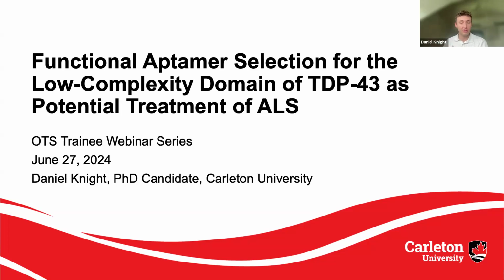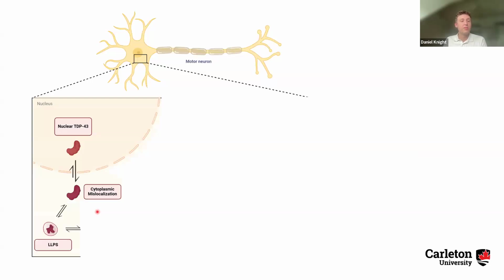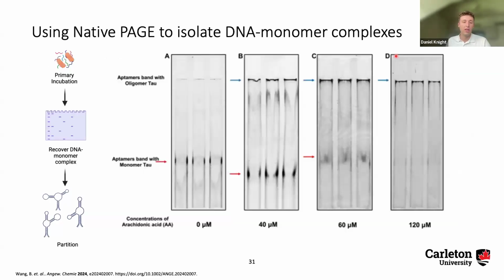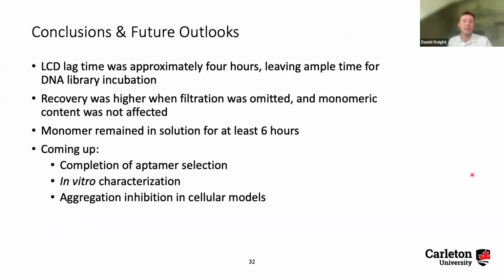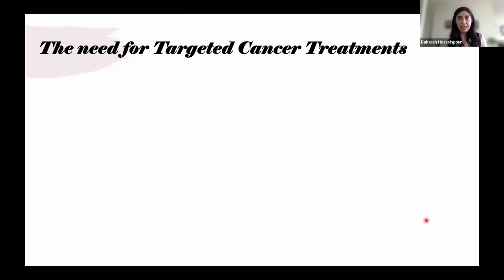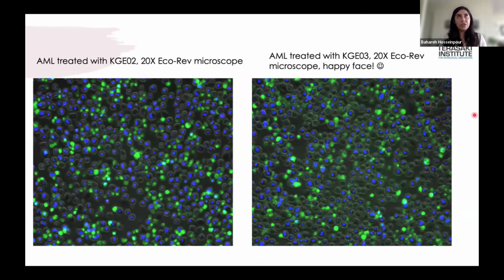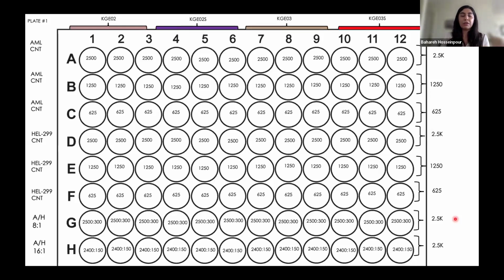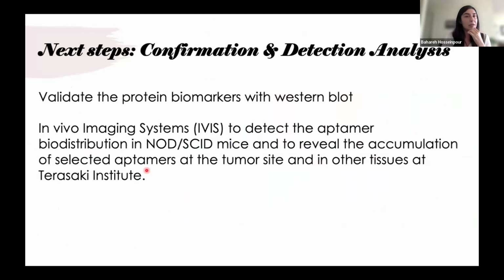Annual Meeting Poster Awardee Spotlight Webinar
OTS 2023 poster winners are presenting their research at the OTS webinar series.

Talk #1
Topic: Functional Aptamer Selection for the Low-Complexity Domain of TDP-43 as a Potential Treatment Avenue for ALS
Speaker: Daniel Knight, Carleton University

Talk #2
Topic: Characterization of Acute Myeloid Leukemia specific -DNA aptamers
Speaker: Bahareh Hosseinpour, Carleton University